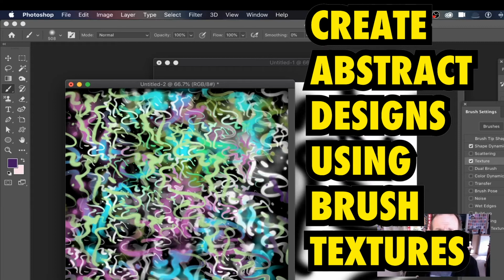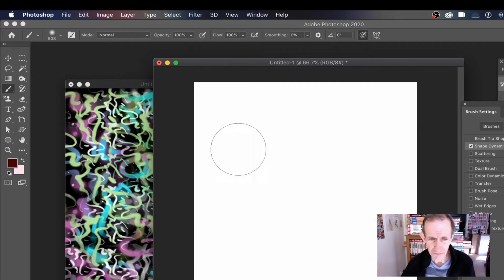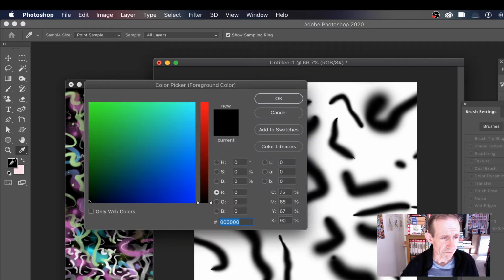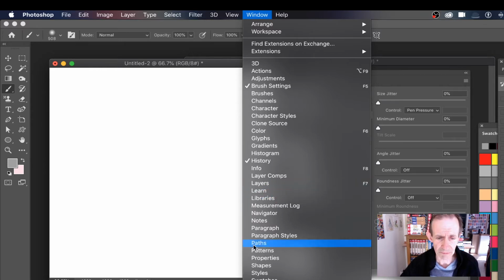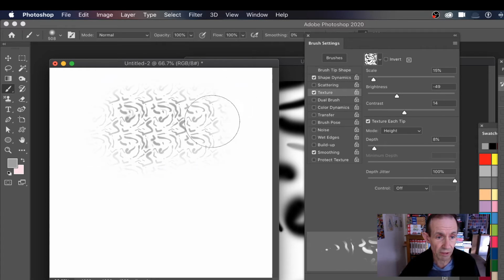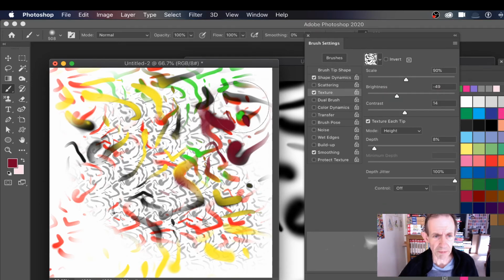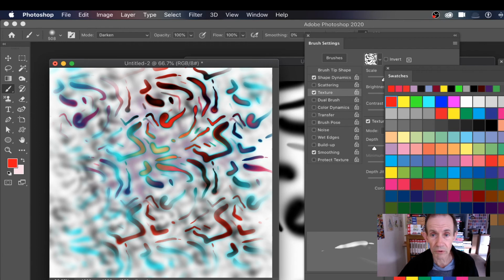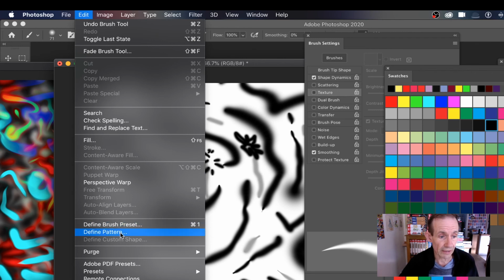Squiggle Brushes In Photoshop | How To Tutorial | Abstract Designs | Graphicxtras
How to create awesome brush strokes / abstract squiggles designs using brush textures in Photoshop CC 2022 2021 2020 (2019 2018 etc). A tutorial on how to create unusual squiggles / hand drawn pattern designs in Photoshop